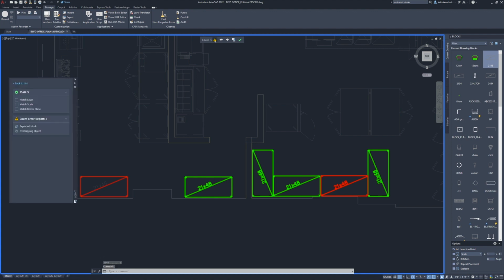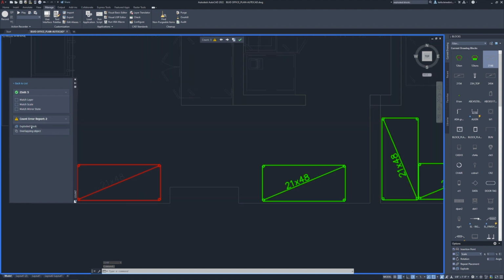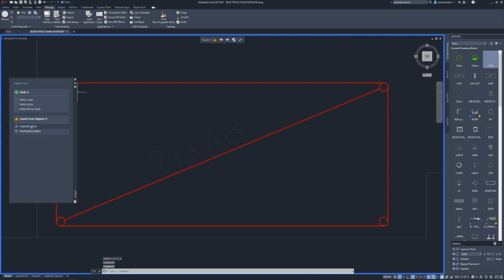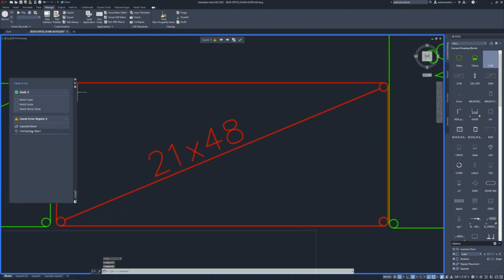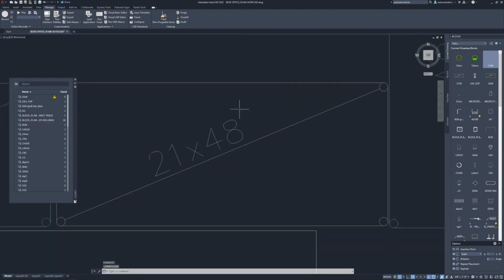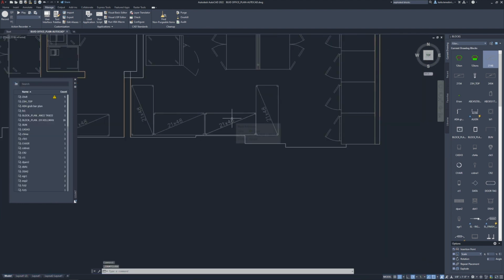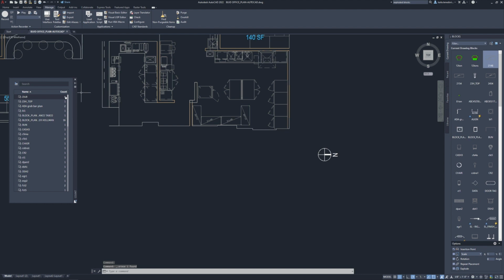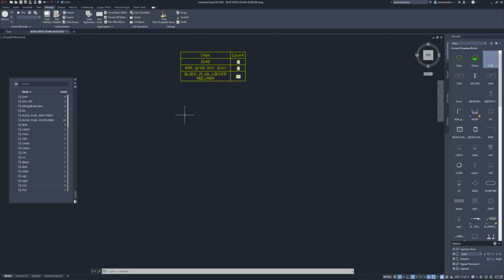Introducing the Count feature | AutoCAD 2022